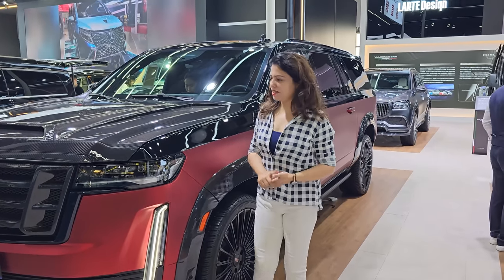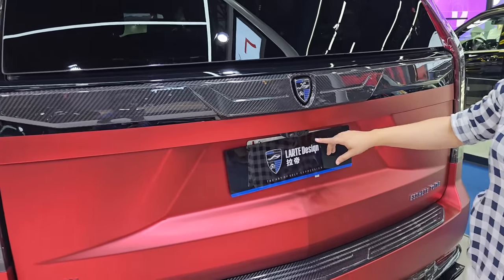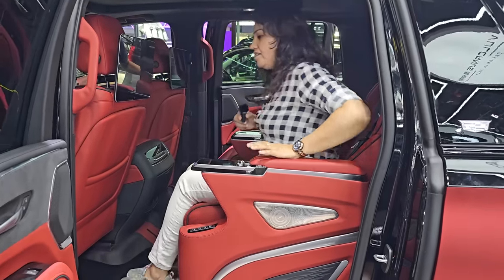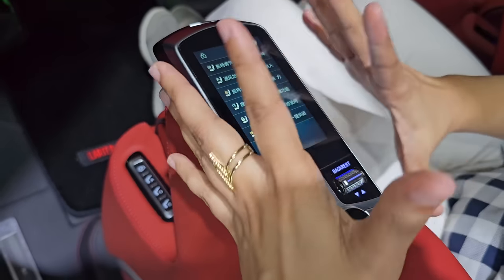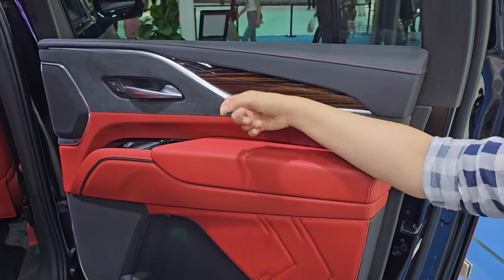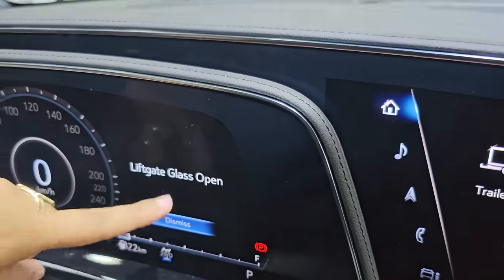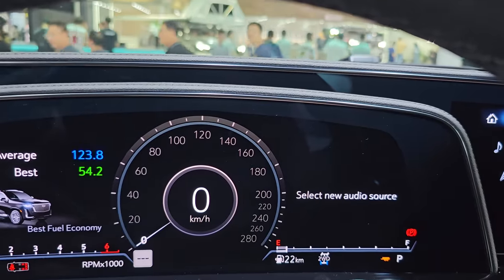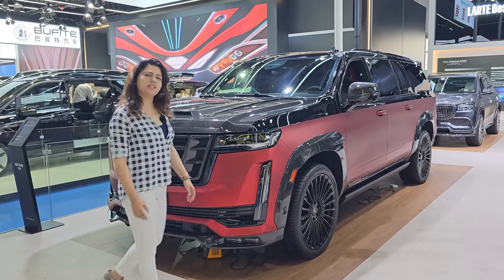Cadillac Escalade 2023 - Defender, G Wagon Ye h Sabki Baap 😍